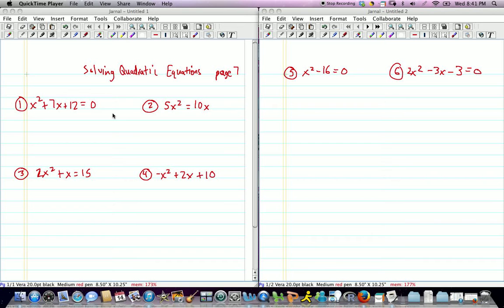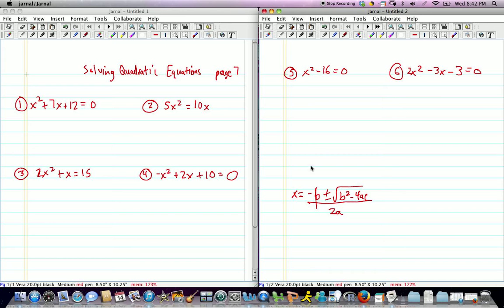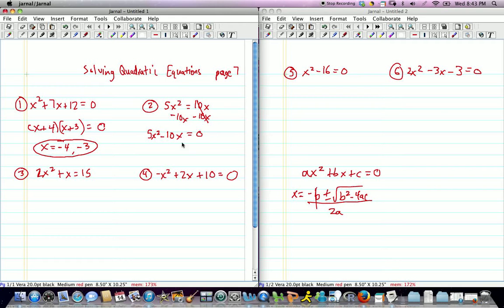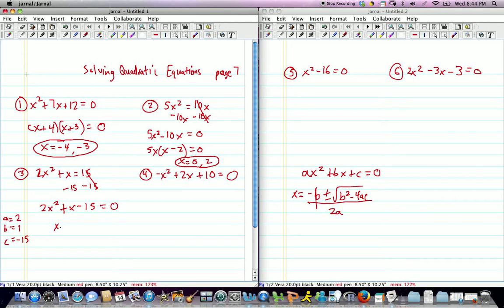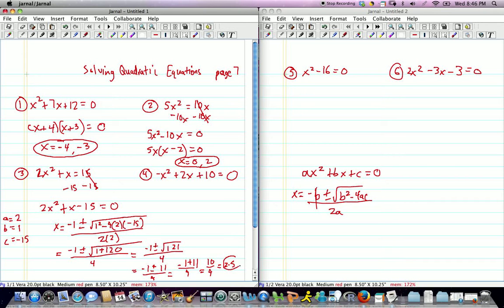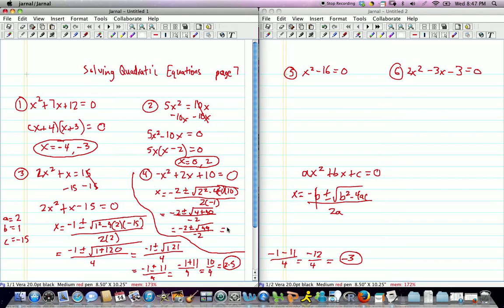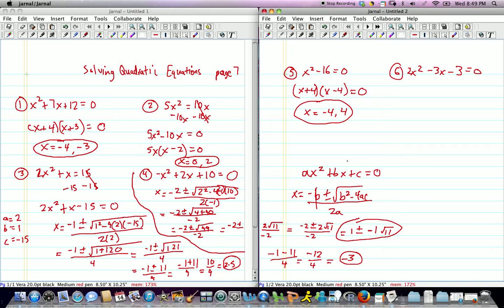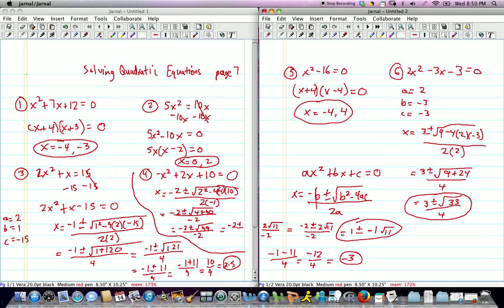Summer packet answers page 7